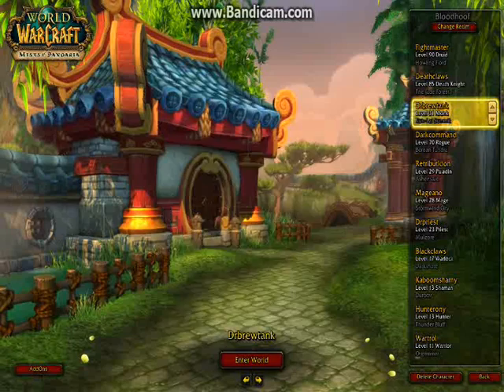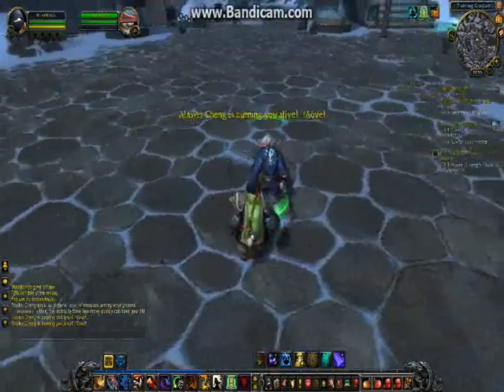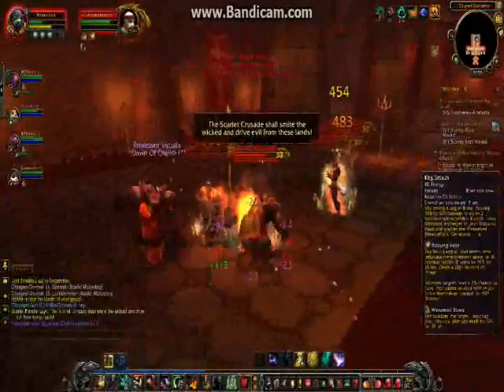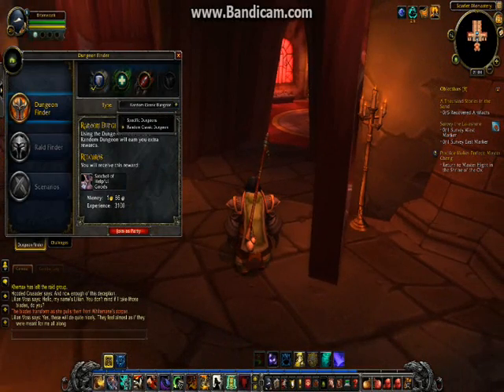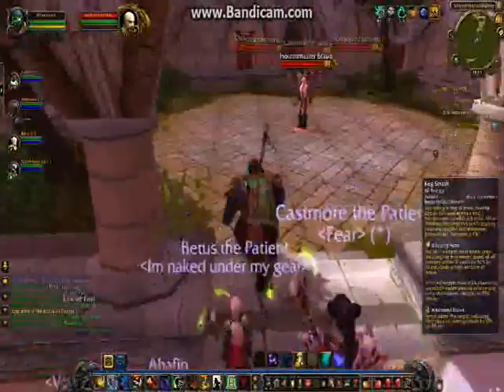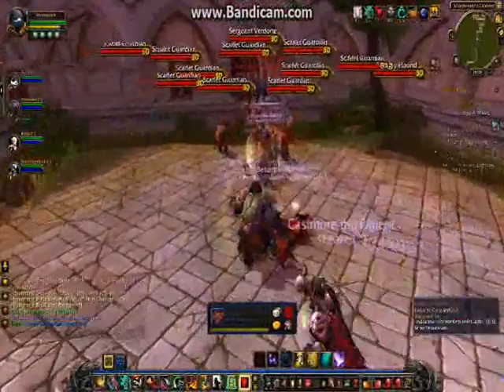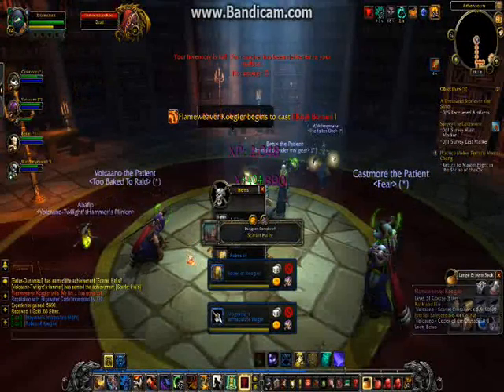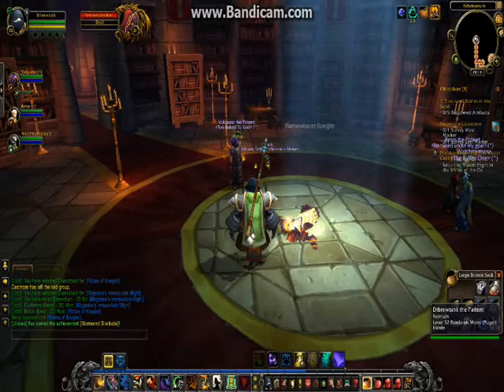World of Warcraft : Ep. 1 - How to tank a monk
here is our first episode of world of warcraft,

made by spartan N125